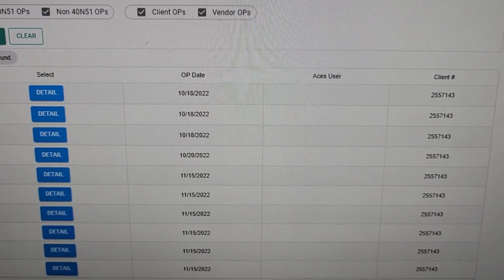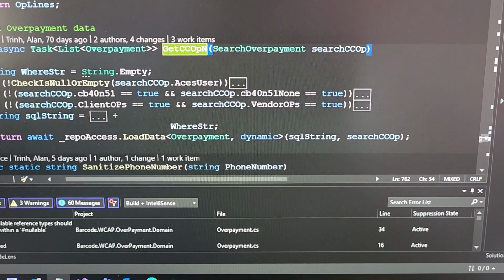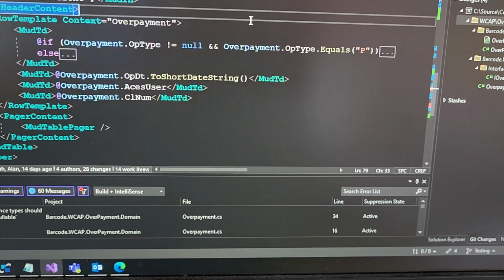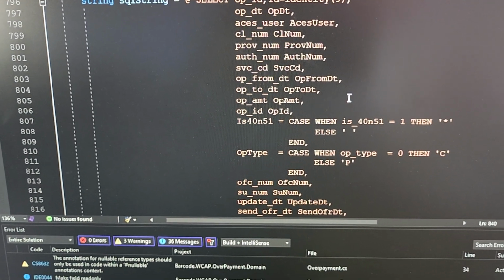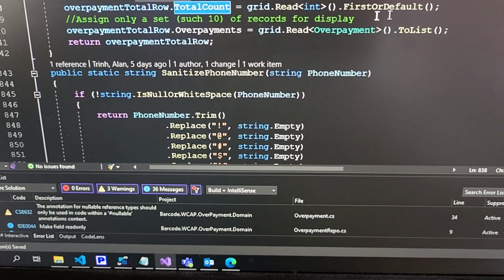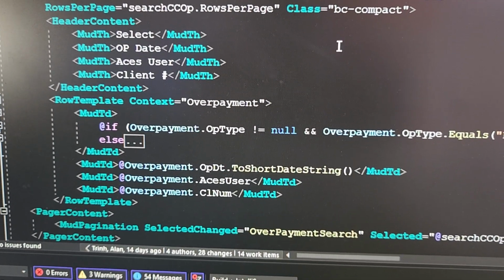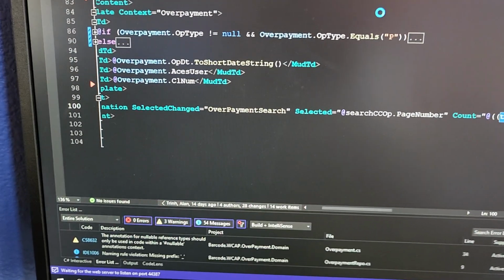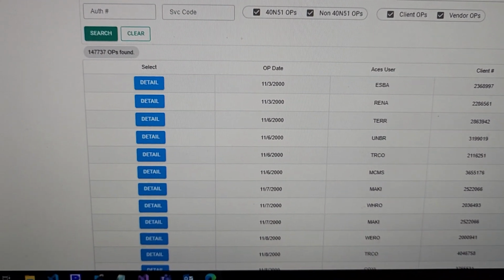Blazor .net application searching performance with Mudblazor UI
Blazor .net application that performs searching query to overcome the performance issue with Mudblazor UI.